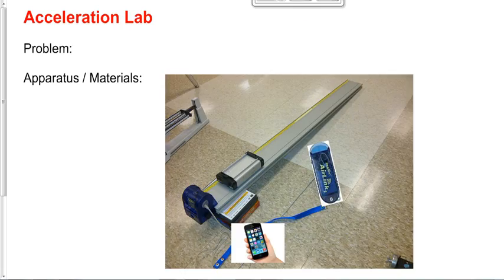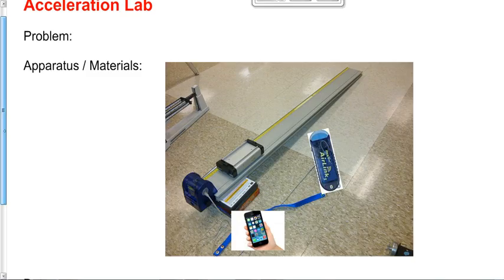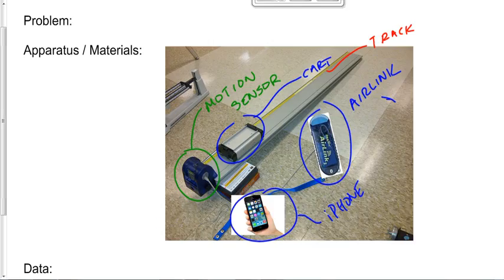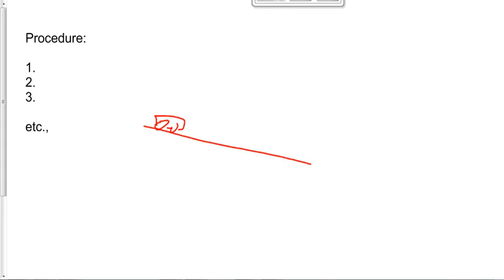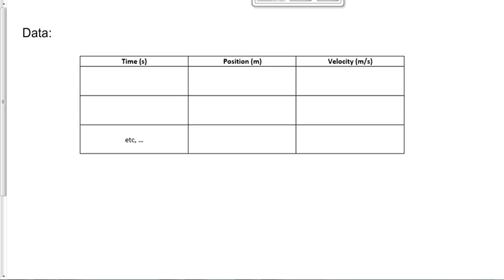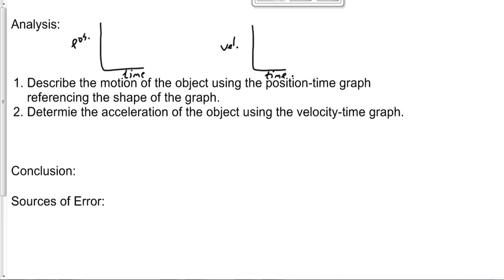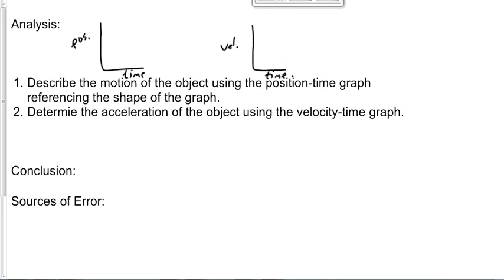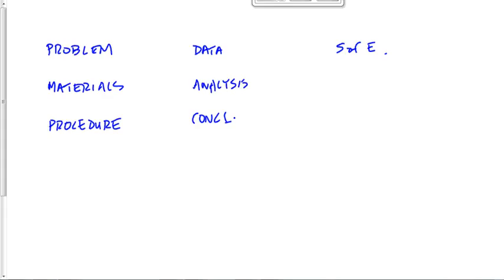(120-P2016F) Acceleration Lab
Description of the acceleration lab performed in class.